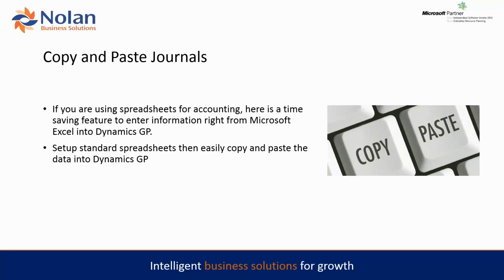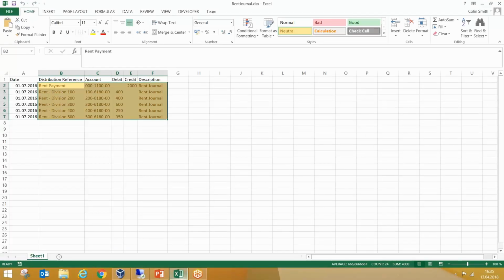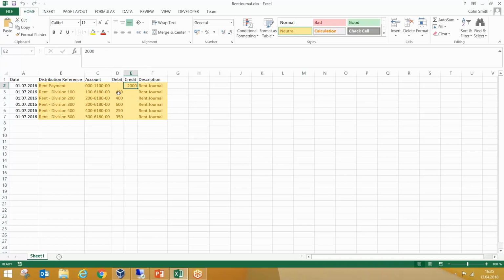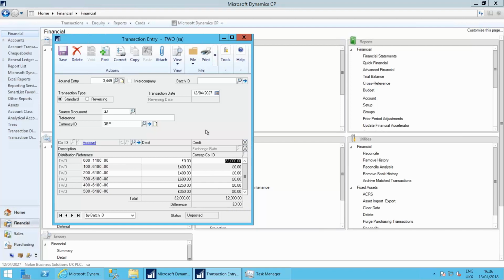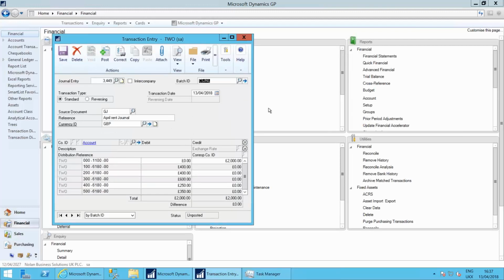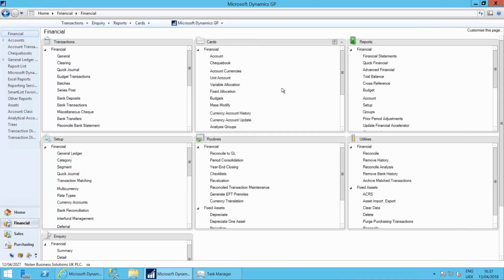Copy and paste in Microsoft Dynamics GP 2018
A short video from Technical Director Colin Smith on the Copy & Paste functionality in Microsoft Dynamics GP 2018.

If you are using spreadsheets for accounting, this is a time-saving feature to enter information right from Microsoft Excel into Dynamics GP.